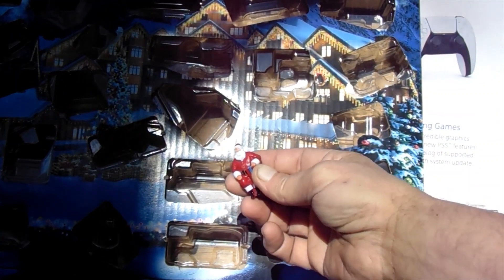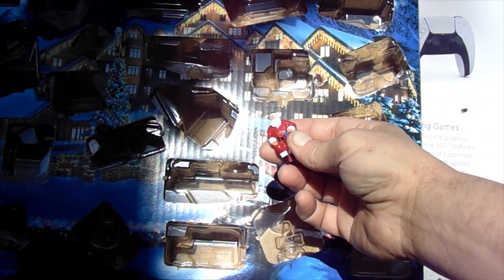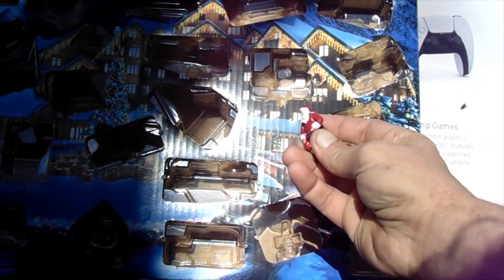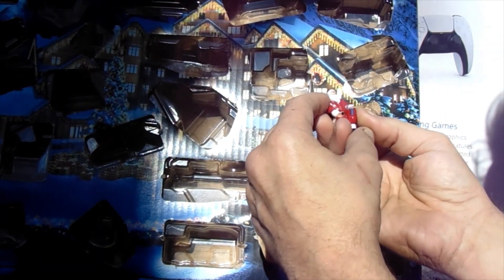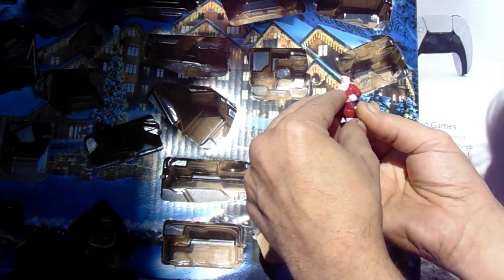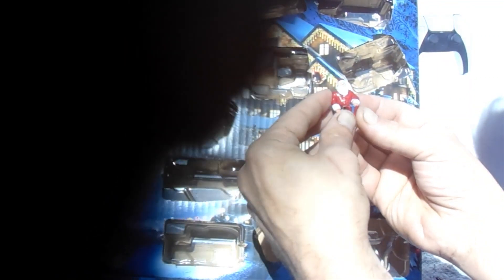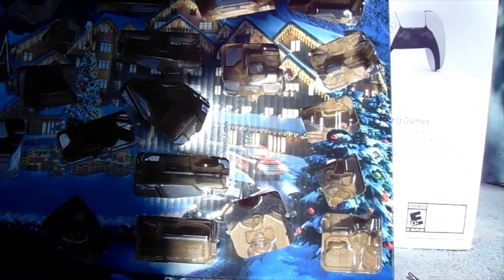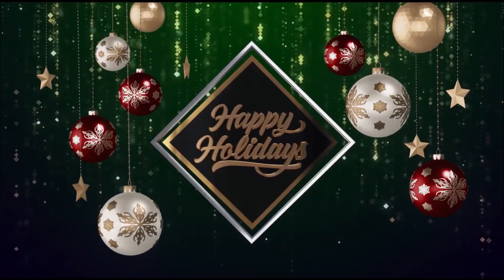2022 Matchbox Advent Calendar FINAL Day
Christmas is tomorrow! Ya'll been good lil... boys, girls, etc? 🎅🎄